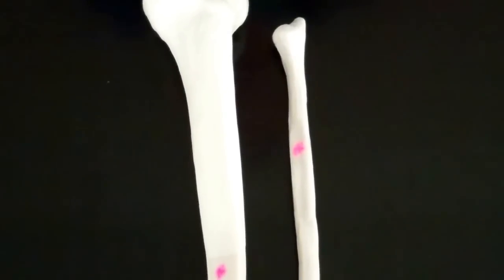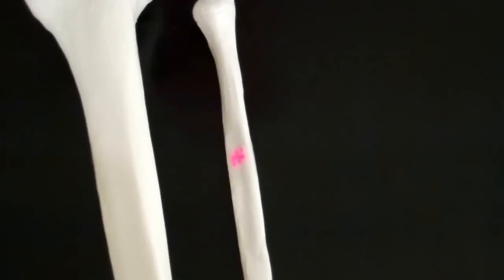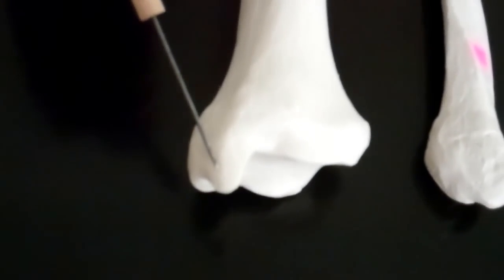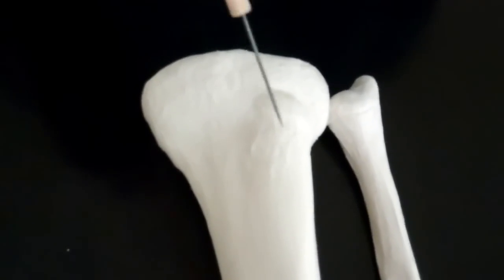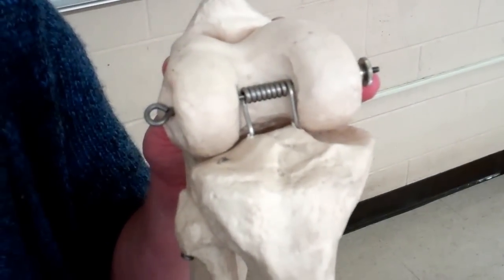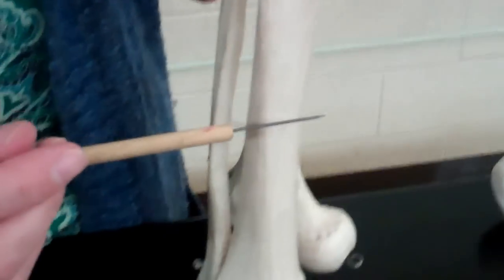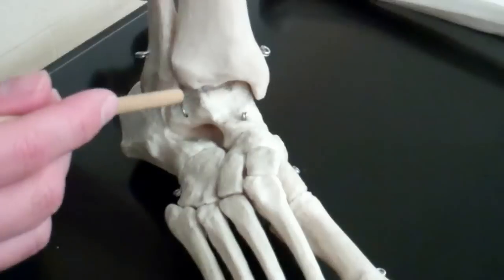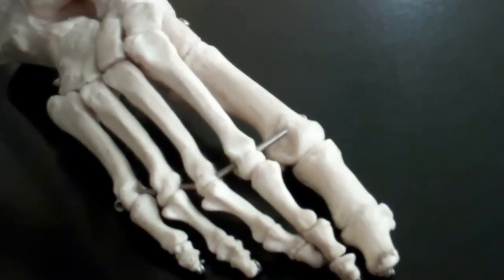Appendicular skeleton: Part 5 - Distal leg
Corine and Marsha explain the tibia, fibula and foot for BIO244 - A&P1 at CLC.